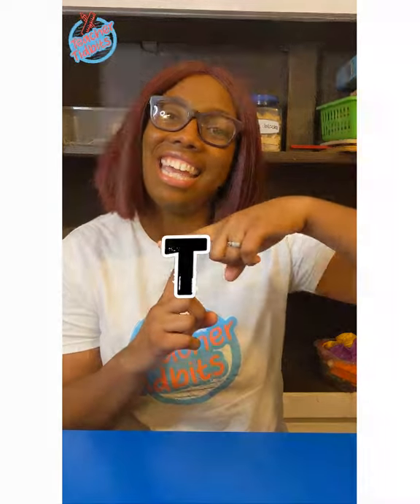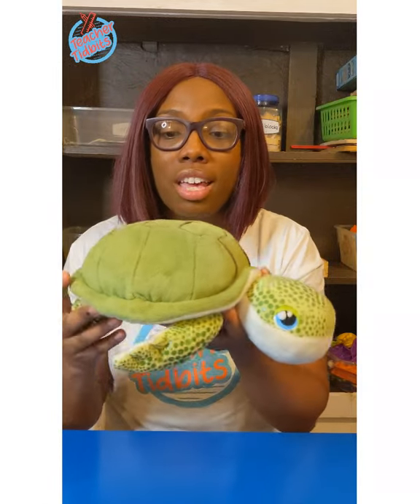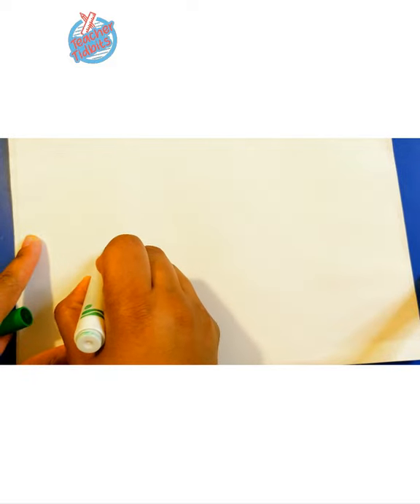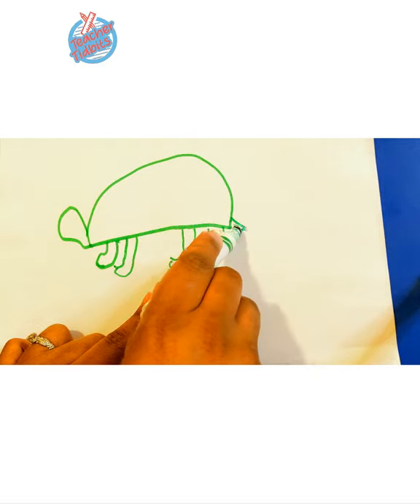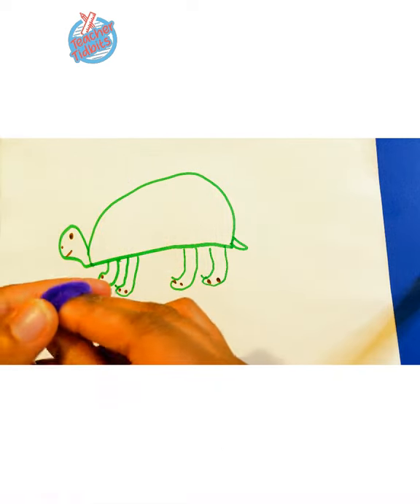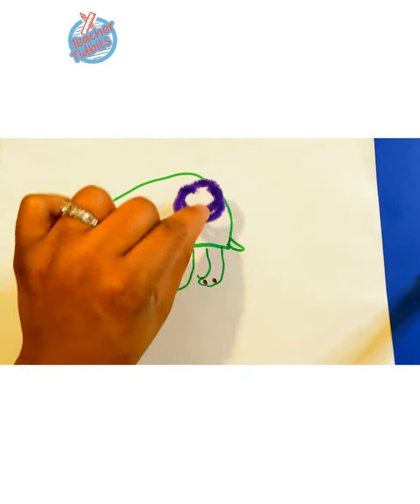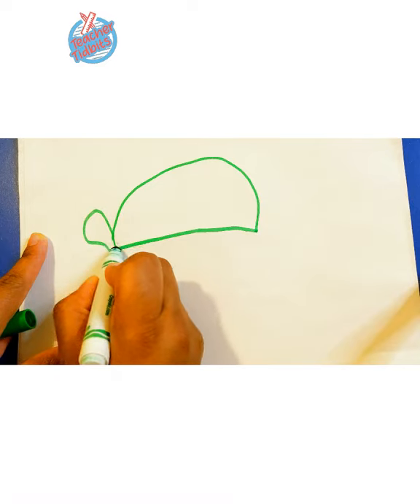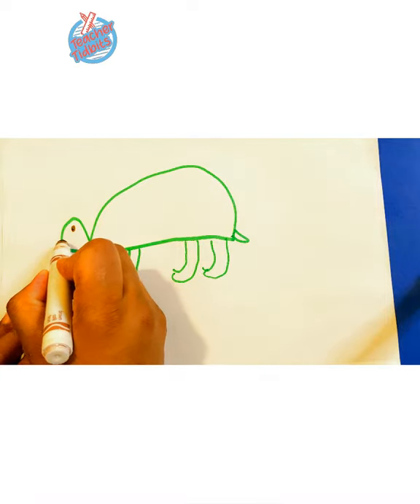Kraft Korner: Turtle Craft| Kid Crafts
Hi friends👋🏾
This Kraft Korner is all about turtles 🐢 Join me as we make a really simple Craft for preschoolers and Kinders!

Happy Learning! 📚